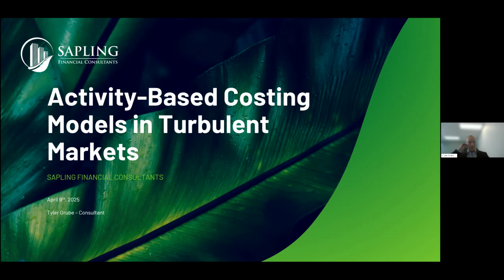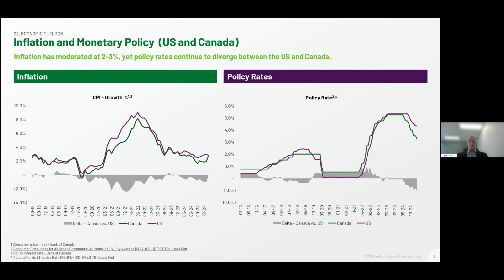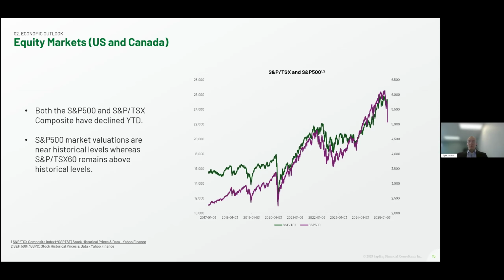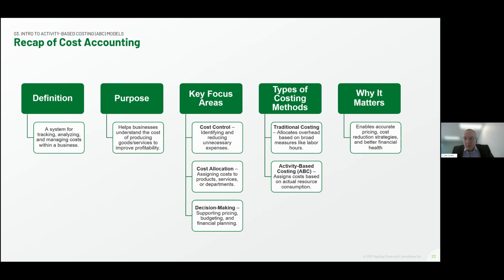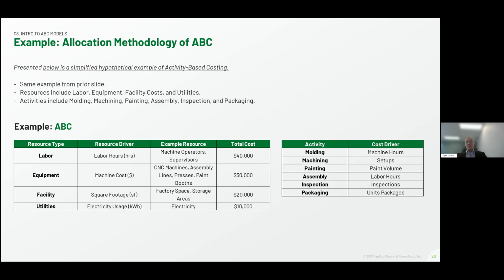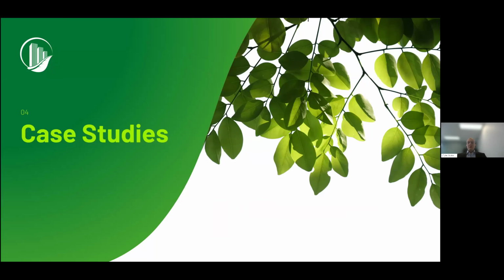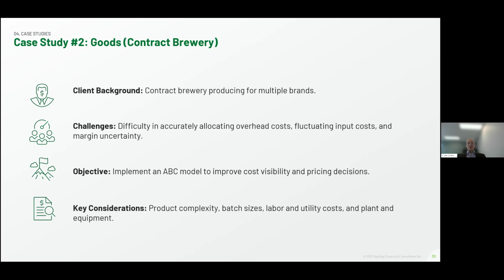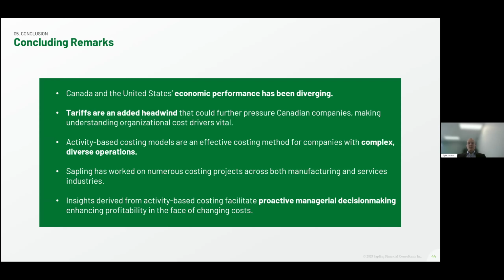Re-Evaluating Products & Services with Activity-Based Costing as Tariffs Loom | Sapling Webinar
Topic: Re-Evaluating Products & Services with Activity-Based Costing as Tariffs Loom
Date: April 9th, 2025 (Wed)
Time: 12PM – 1PM EST
Host: Tyler Grube, Consultant

While tariffs are still in flux, the main chatter on the street is not the tariffs themselves, but the fear of tariffs, making consumers to hold on to their cash, or businesses to become reluctant to start new initiatives. Fear is an interesting sentiment, it can either inhibit by slowing down decision making, or it can motivate by finding those flaws and weaknesses that every business has and doing something about them.

We will show how ABC reveals the links between performing particular activities and the demands those activities make on the organization resources, to give managers a clear picture on how products/services or customers generate revenues and consume resources. We will then provide practical tips on how managers can act on the ABC analysis by either repricing products/services based on their use of support resources to come up with a new product mix or find ways to reduce resource consumption by changing products/services mix or customer mix.